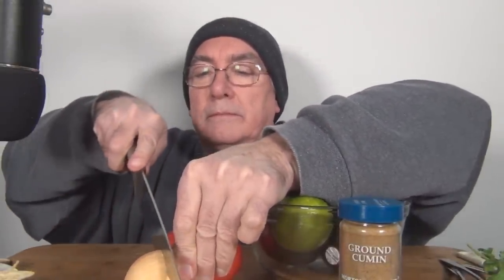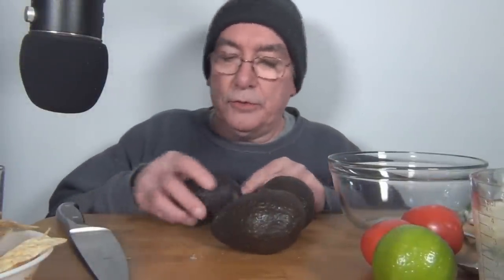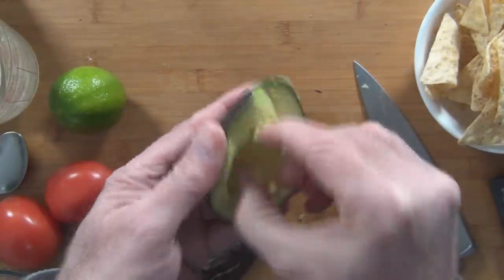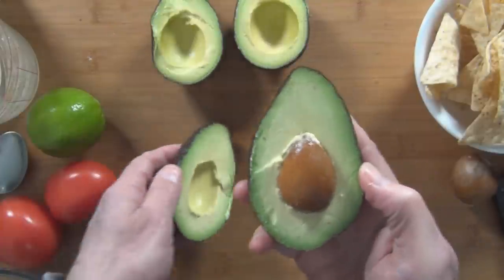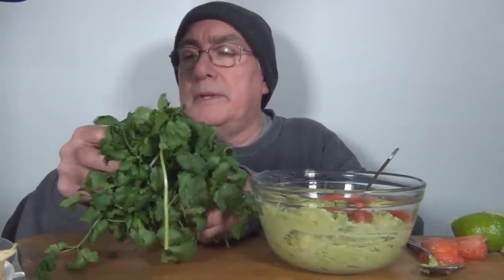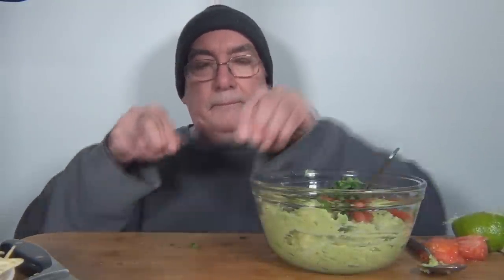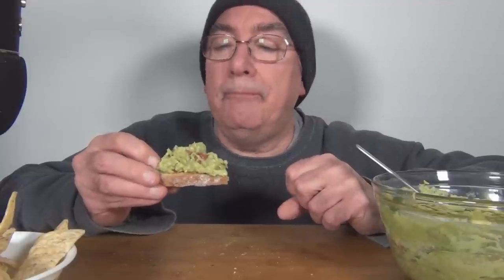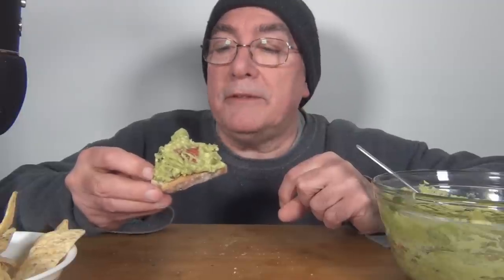ASMR Making Guacamole